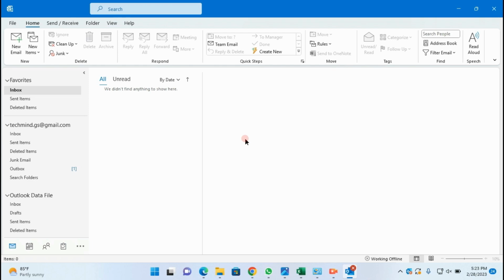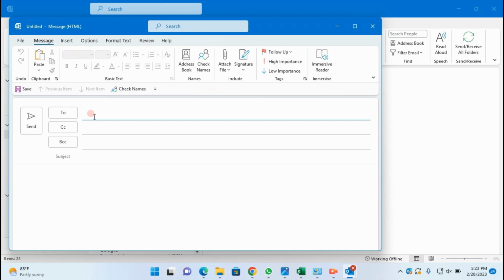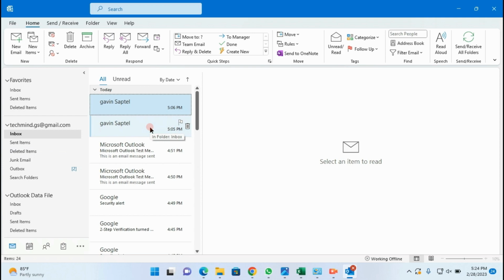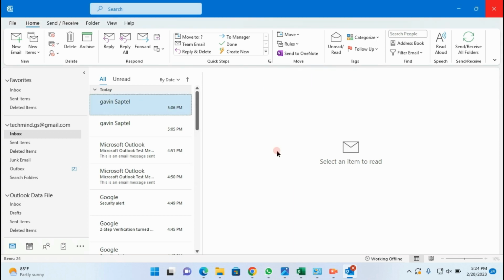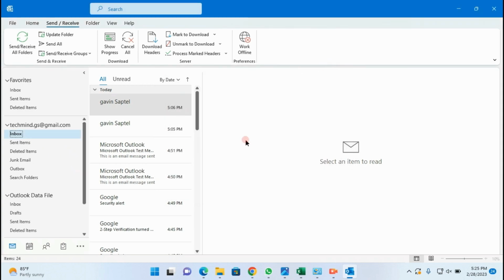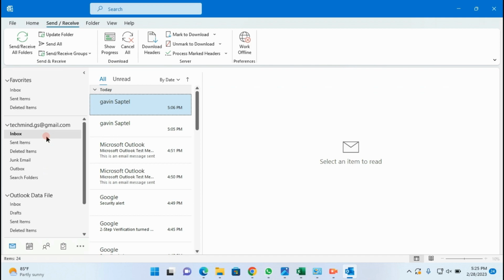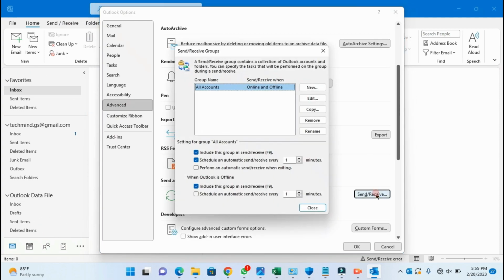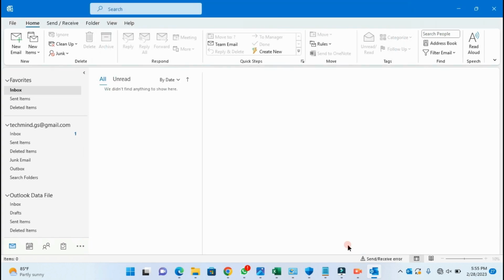How to Fix Outlook Send Receive Error [Solved] - IT Skills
Many People face Outlook Offline send / Receive issue. It is very simple & easy to resolve this issue by yourself at home. A Complete & step by step guidance is available in this single video